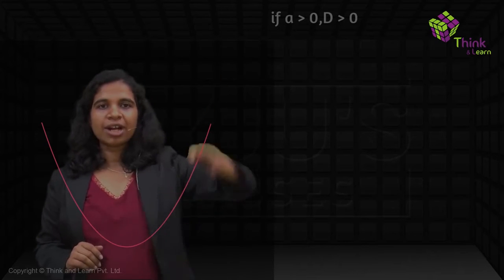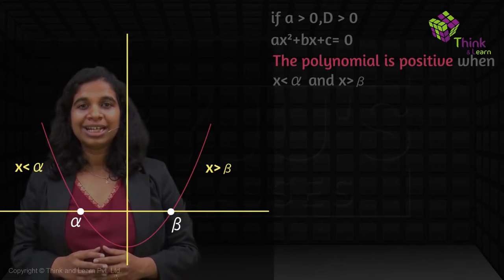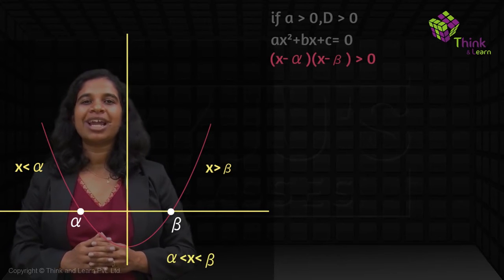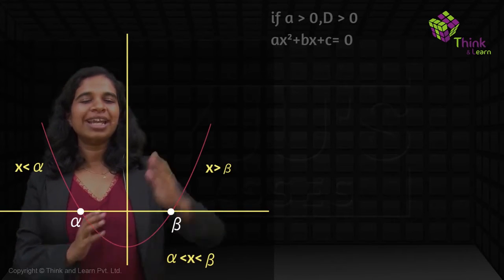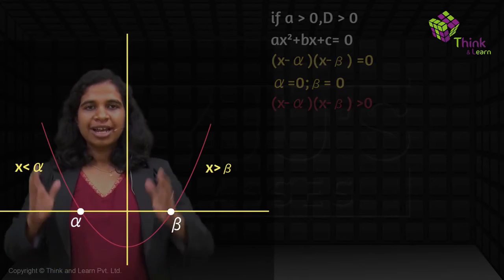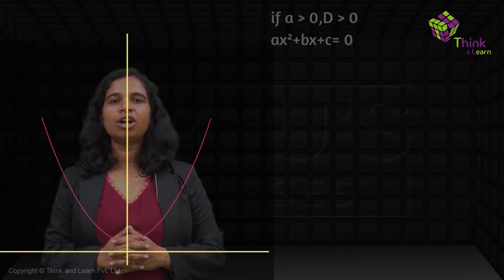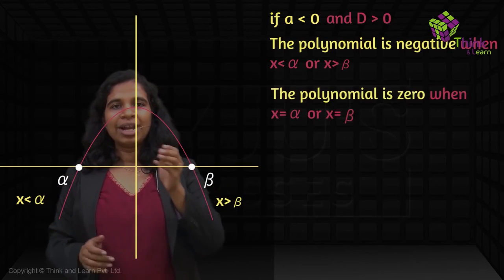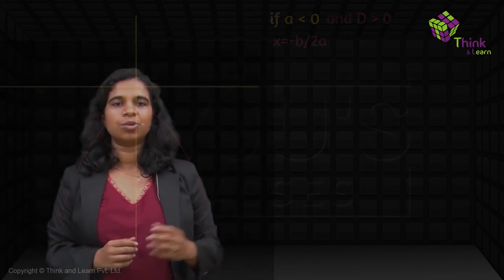Quadratic Equations 07 - Range of Quadratic Equations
By looking at the graph of a quadratic equation, we can find out about the range of the quadratic equation. Let's see how it can be done.